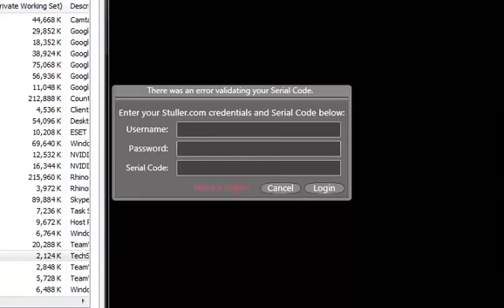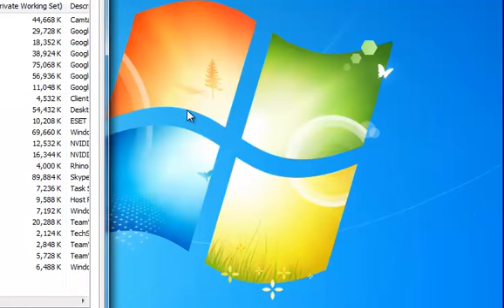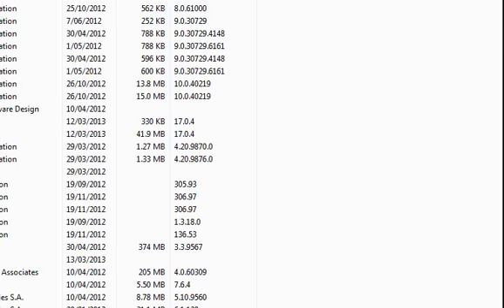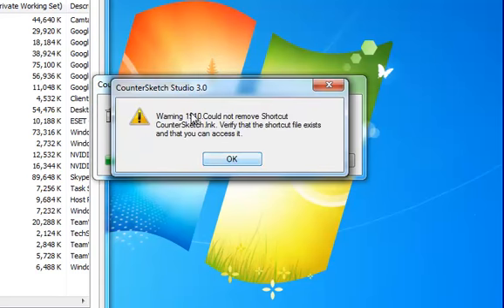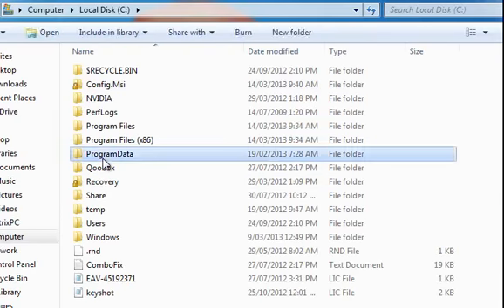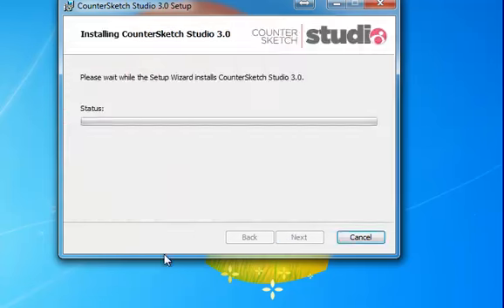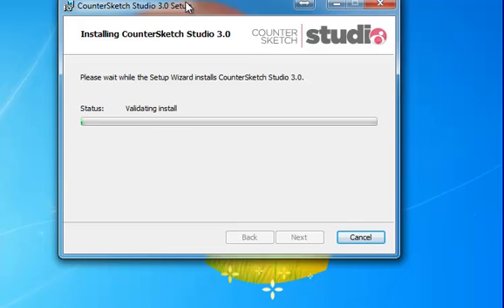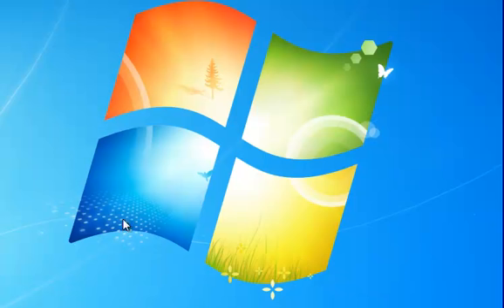css still broken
Hey Ant, still hidden video